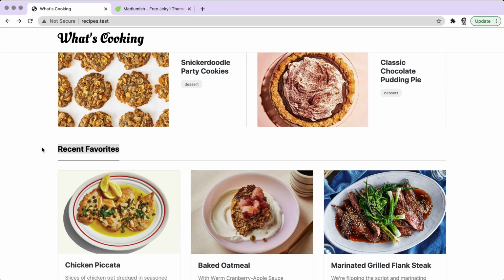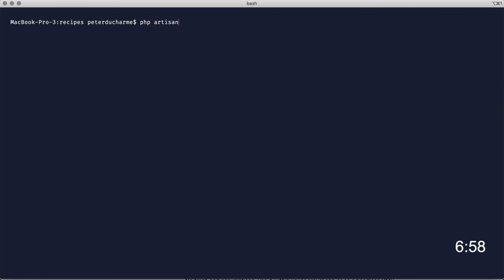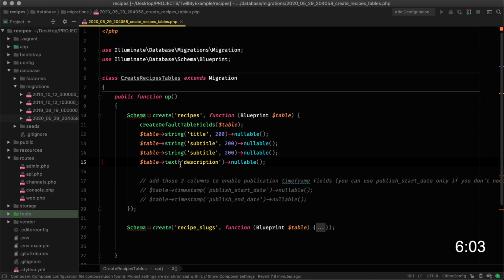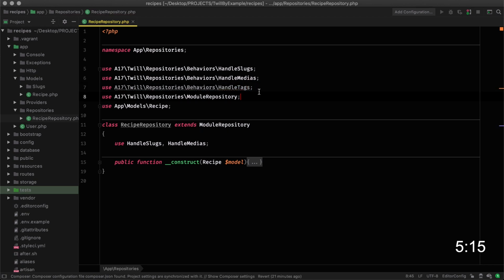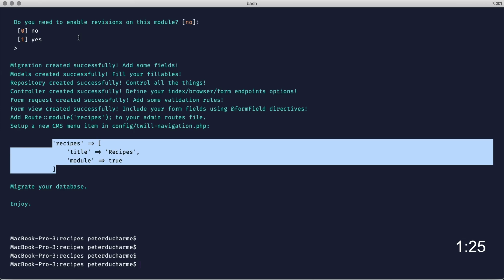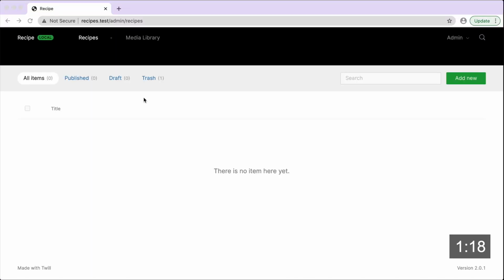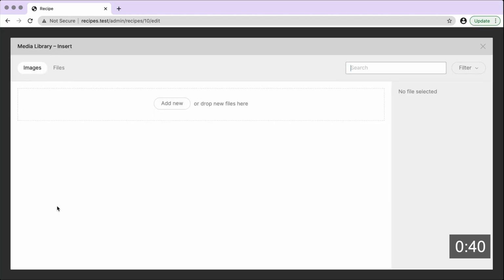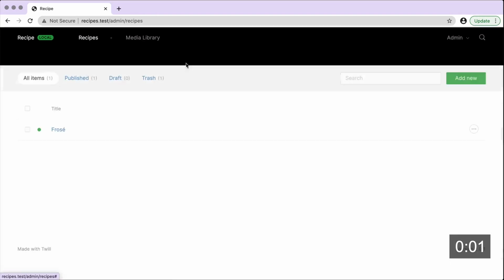7-Minute CMS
Watch how quickly you can build a content management system using Twill's command line. Generate all of the boilerplate and scaffolding in just a few minutes.
We build a simple recipe blog using Laravel, Twill & a freely available theme.